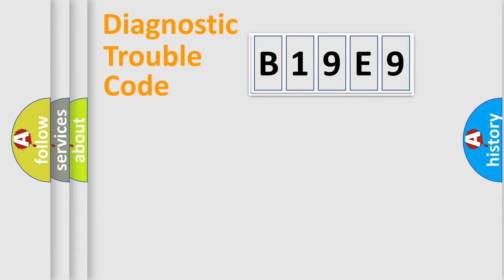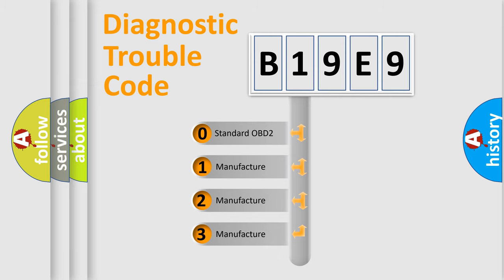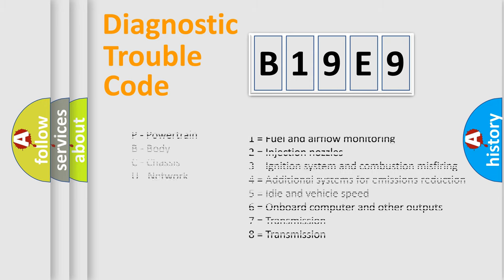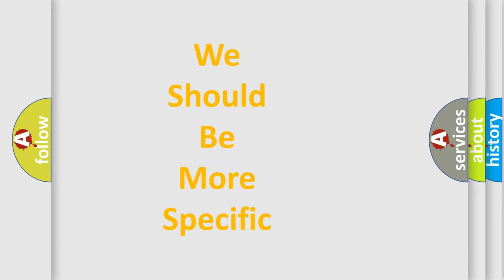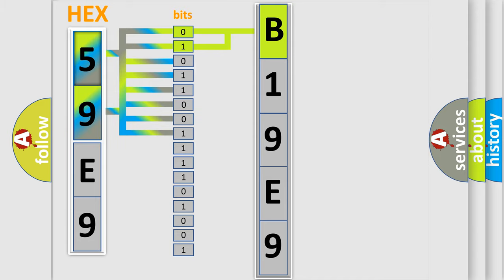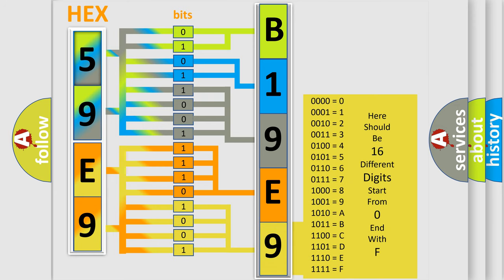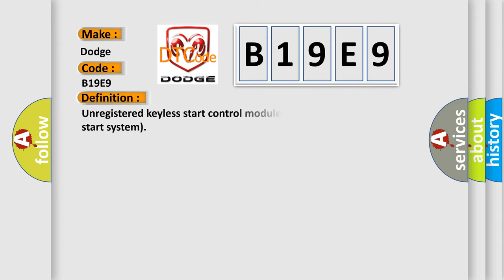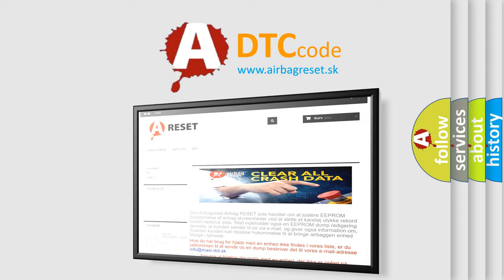DTC Dodge B19E9 Short Explanation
Contents:
0:21 Basic DTC analysis according to OBD2 protocol standard.
1:48 Insight into programming
2:58 A diagnostically understandable description of the Diagnostic Trouble Code
3:05 Basic error definition

Make
Dodge
Code
B19E9
Definition
Unregistered keyless start control module for vehicle with keyless start system
Description
ECM detects different ID codes registered in ECM and keyless start system